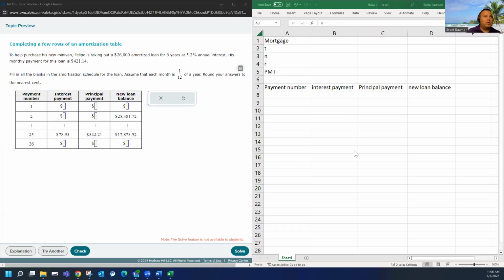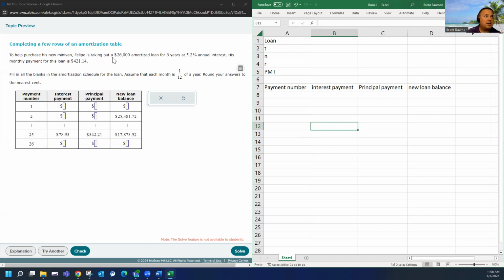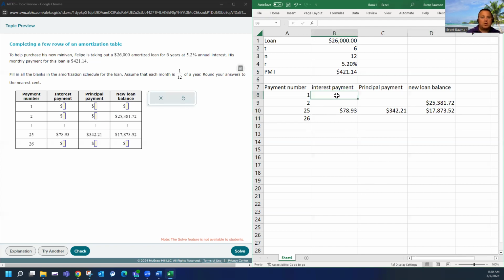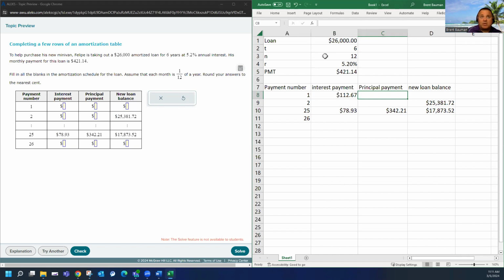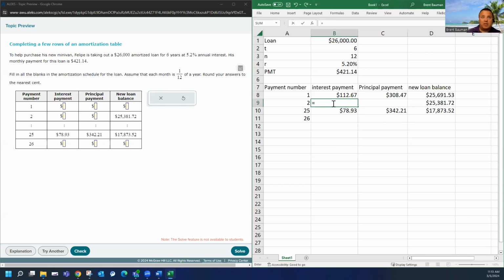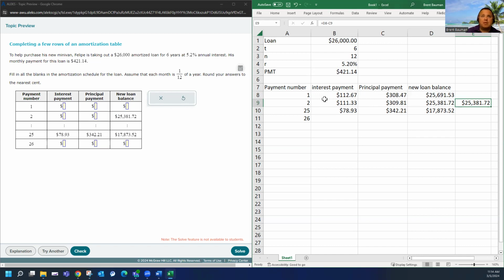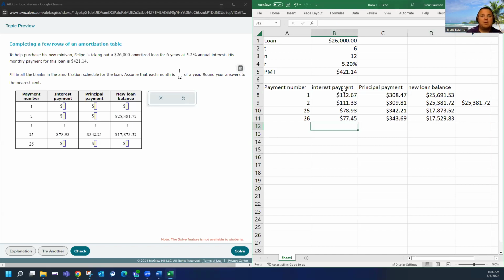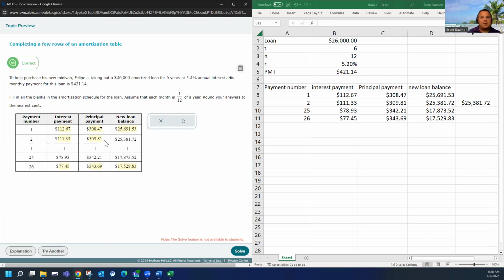MAT144 Completing a few rows of an amortization table